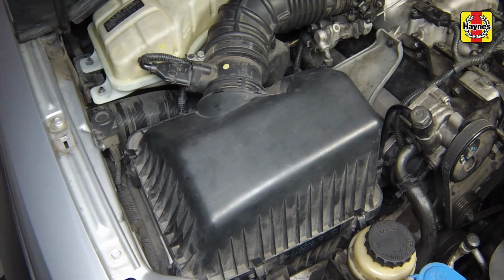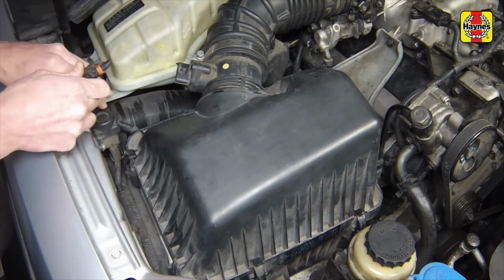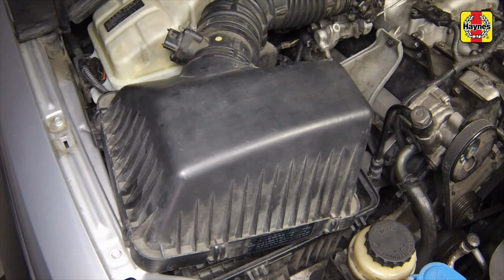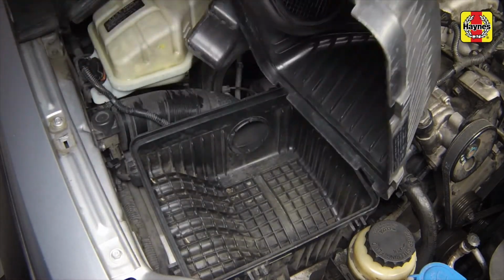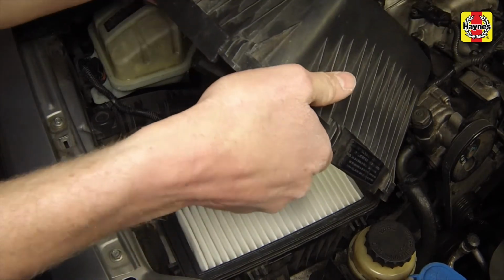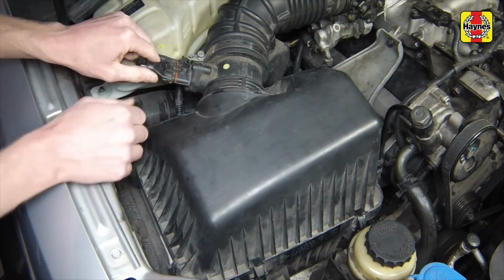Kia Sorento (2003 - 2013) - Replace the starter motor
Do you need to Replace the starter motor on your Kia Sorento (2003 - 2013) but don't know where to start? This video tutorial shows you step-by-step how to do it!

The Kia Sorento (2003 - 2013) manual covers the petrol engines, and includes videos for some of the most common jobs, which you can see here in this playlist.

What's covered:
Kia Sorento Haynes Repair Manual for all models 2003 thru 2013